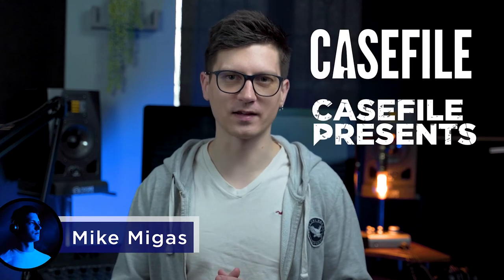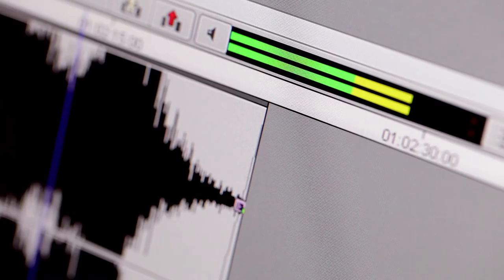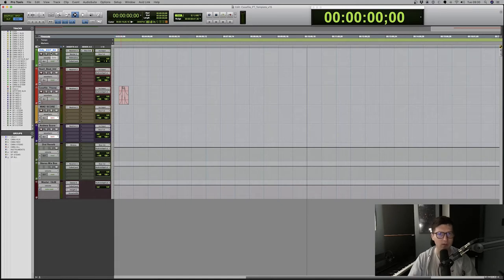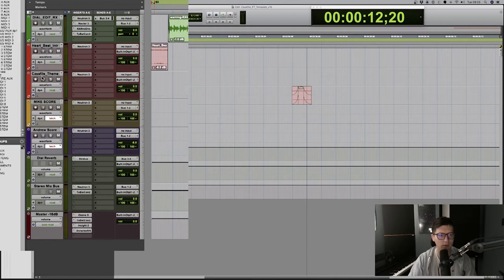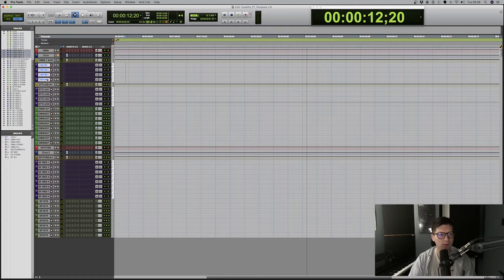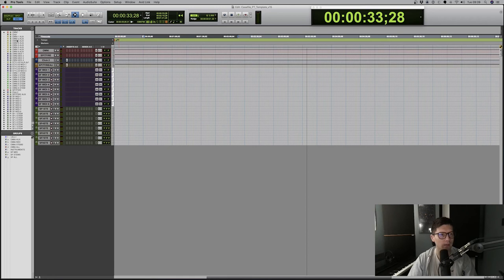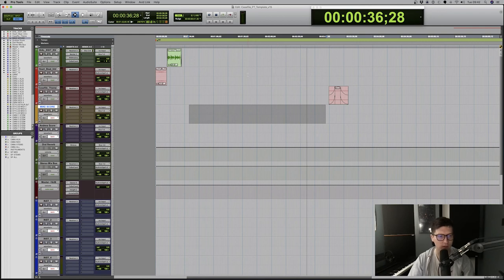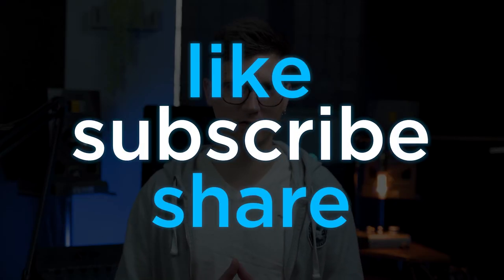How to use TEMPLATES for a podcast production?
Having a streamlined production process is the foundation of my podcast production work.
In this video, I want to analyse my Pro Tools podcast production template.

00:00 Intro
00:50 Template versions
01:30 Podcast production process
04:07 Full podcast template
04:45 Dialogue production template
10:00 Podcast music template
10:25 Omnisphere
14:15 Albion One
15:45 Scoring template
18:15 Outro

My podcast production studio kit